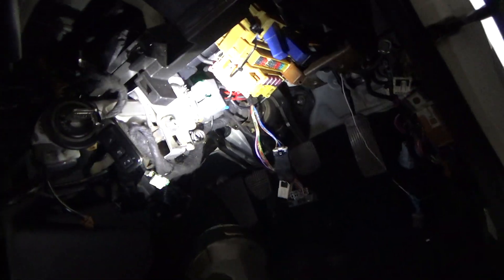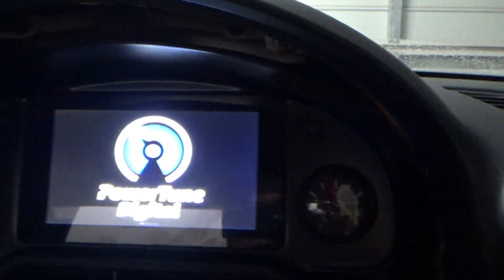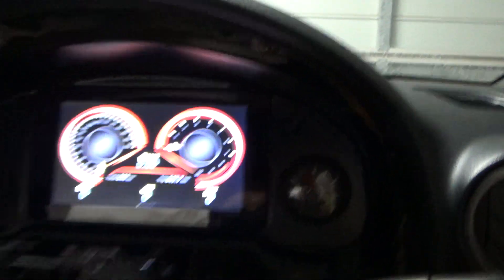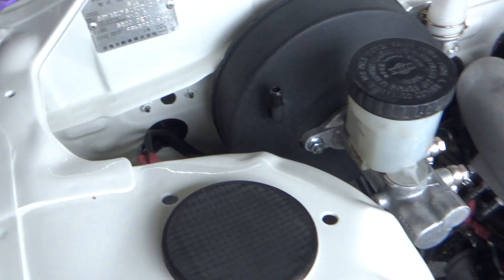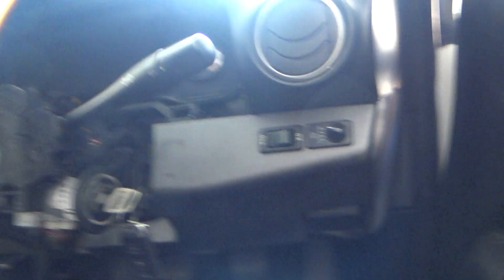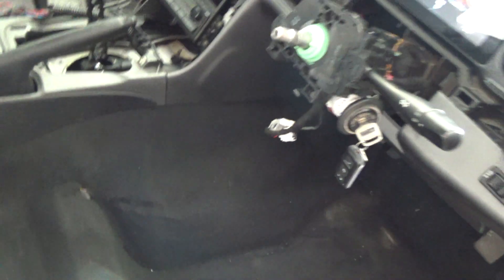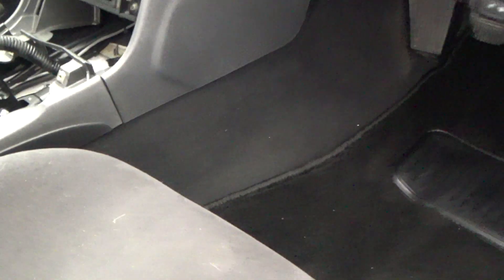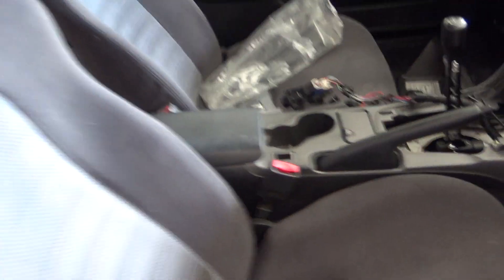Finishing up the interior wiring and installing the powertune digital dash into the s15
All the interior wiring done, interior pieces back together. Drivers seat in.